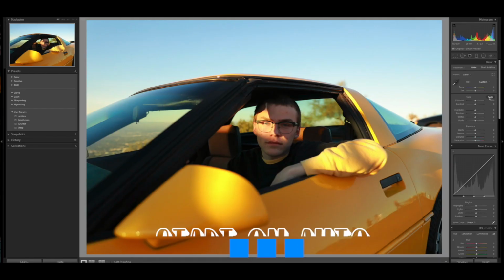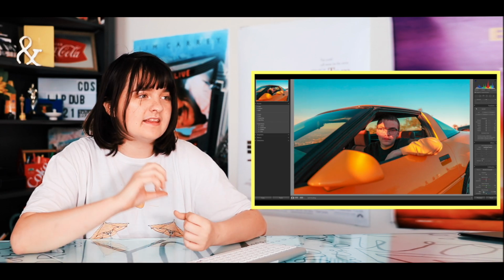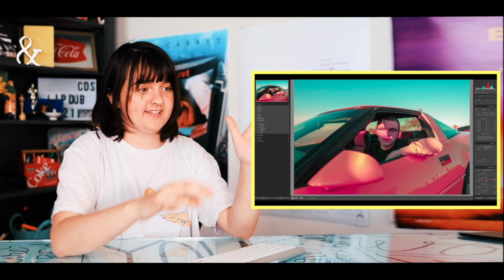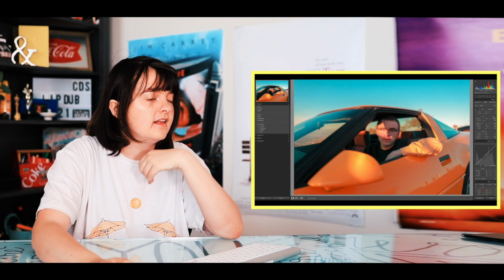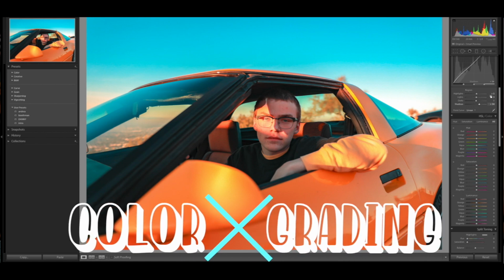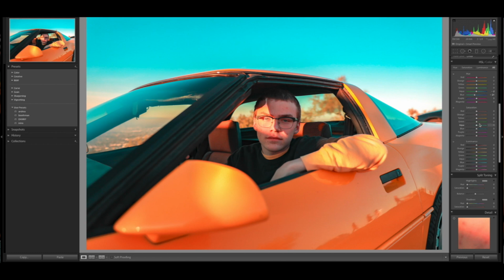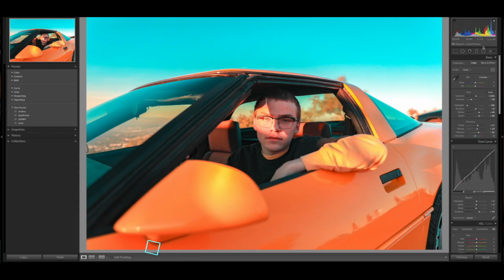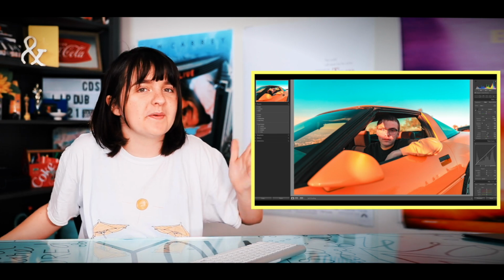How To Edit Photos Like A PRO | Lightroom Classic CC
Tatum Lilli